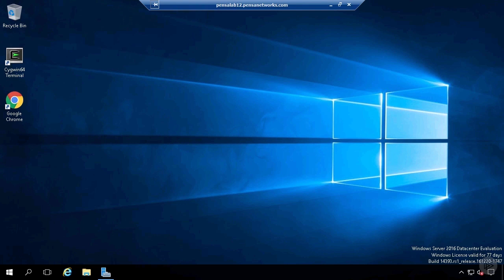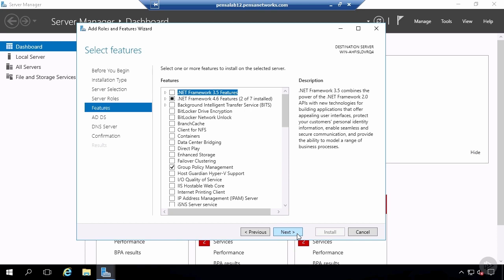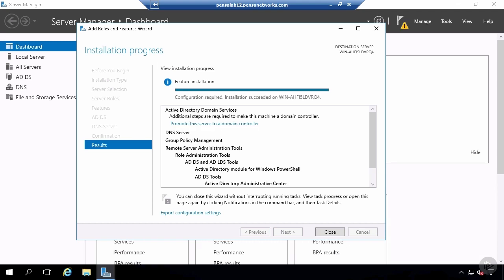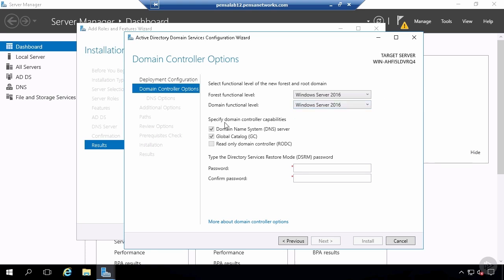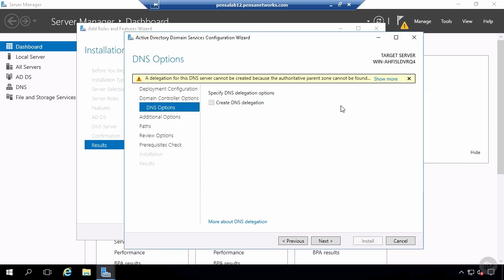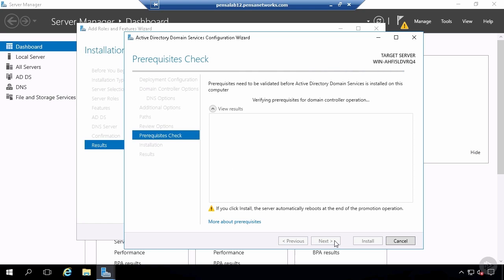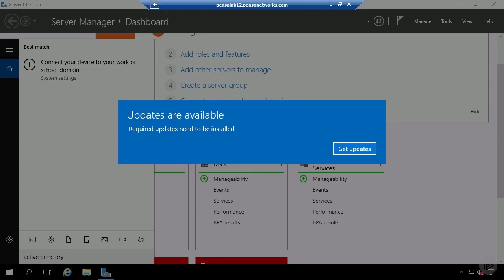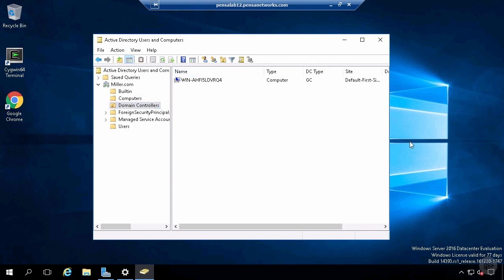05 Demo Install Active Directory to Create a New Forest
In this course, you will learn about the implementation of Active Directory Domain services in Windows Server 2016. With AD installed, you'll delve into automation of account creation, and learn to successfully manage groups for your domain.